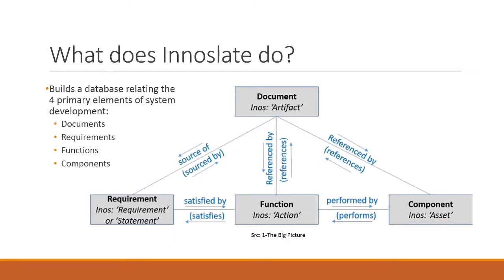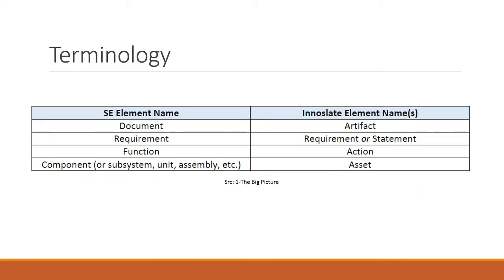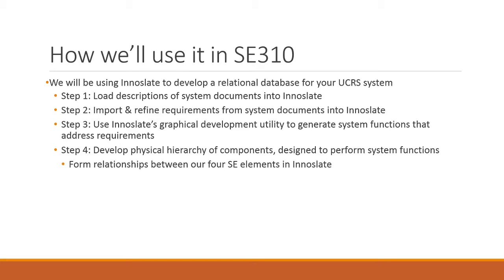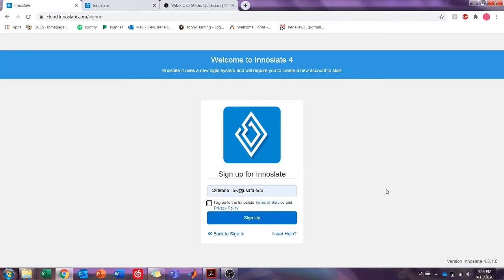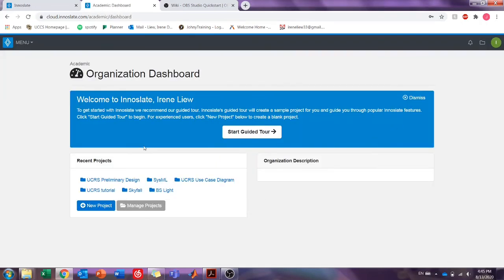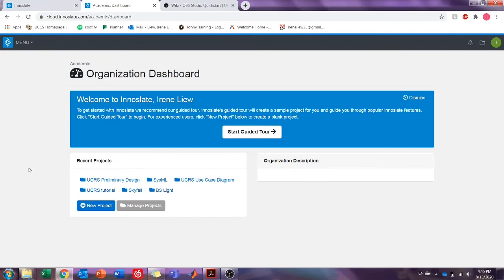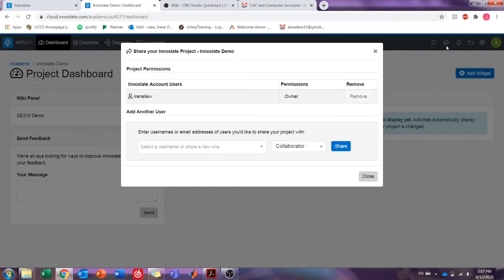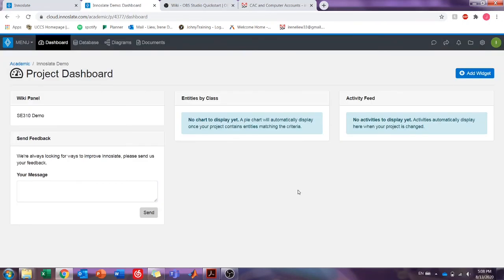Innoslate Tutorial 1: Getting Started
USAFA SE310
Time stamps:
0:00 What is Innoslate?
2:25 Creating an account
4:28 Sharing your project